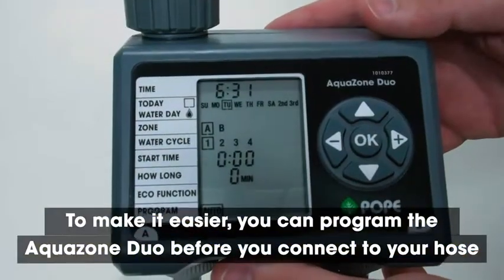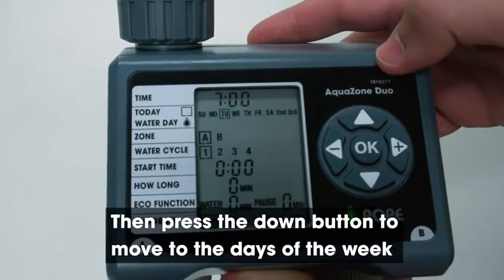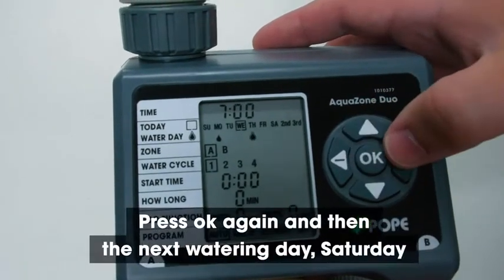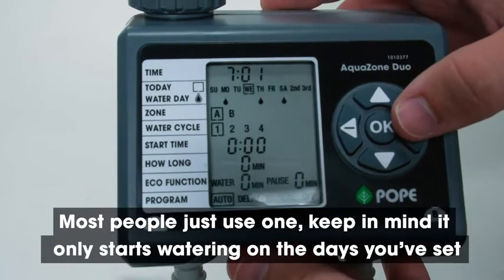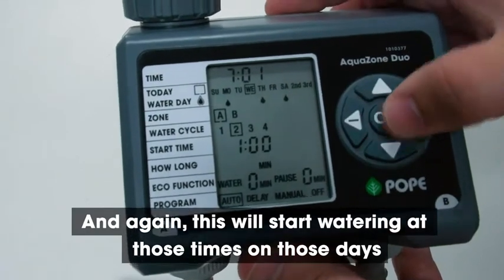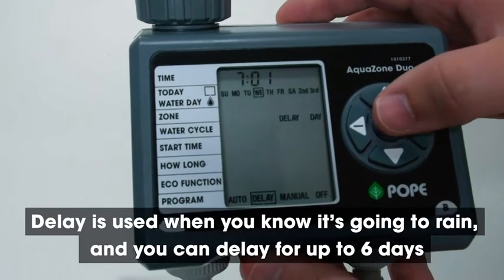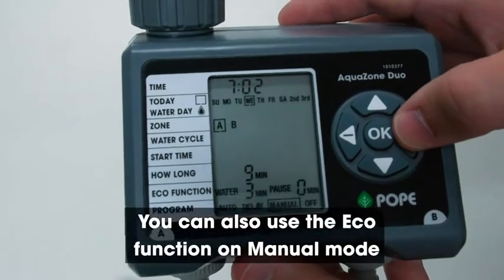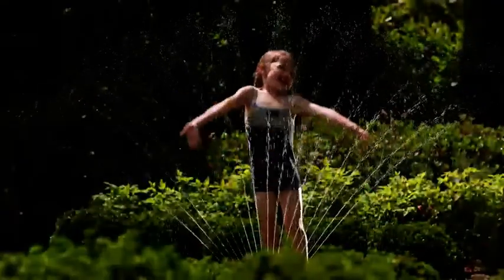How To: Set The Aquazone Tap Timer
Shows how to perform basic setup on the Pope Aquazone Duo Tap Timer (1010377). Also applies to the Aquazone Trio Tap Timer (1010378)